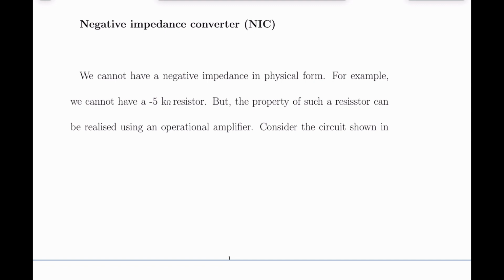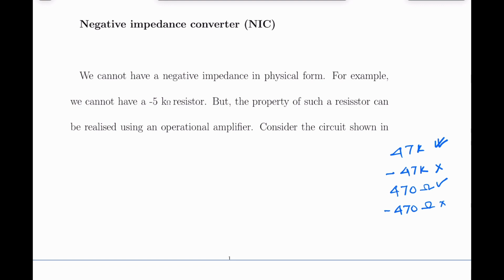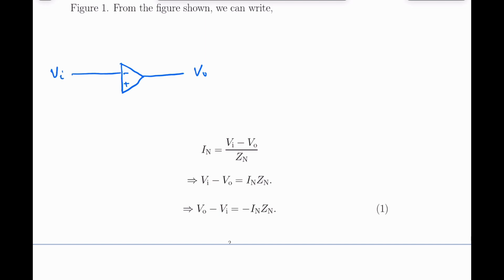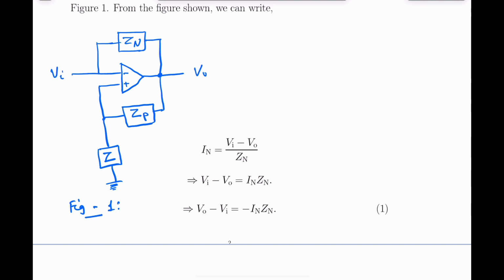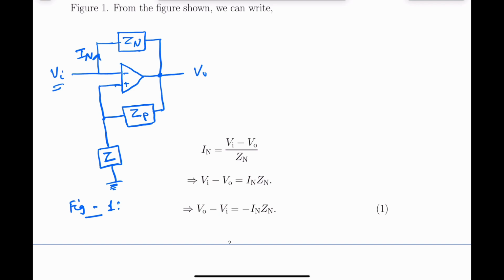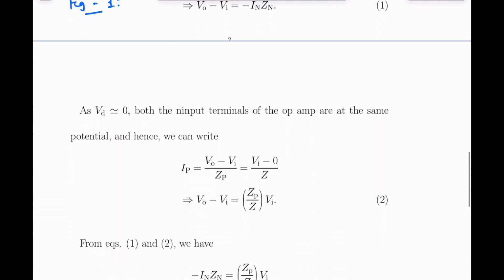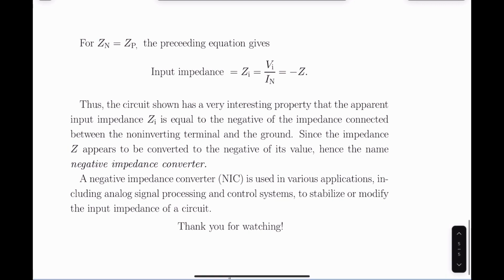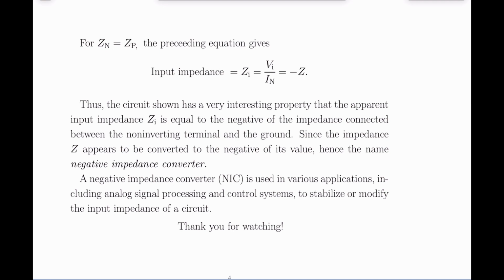Negative Impedence Converter(NIC)